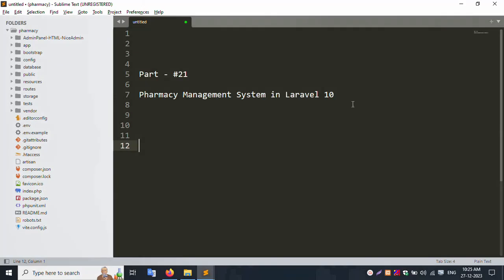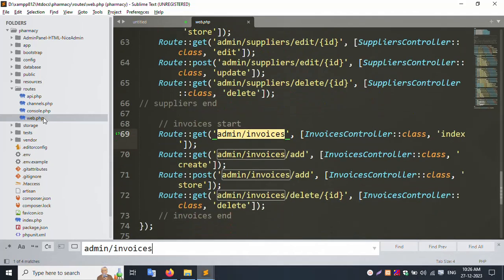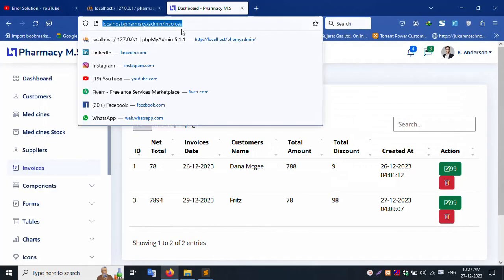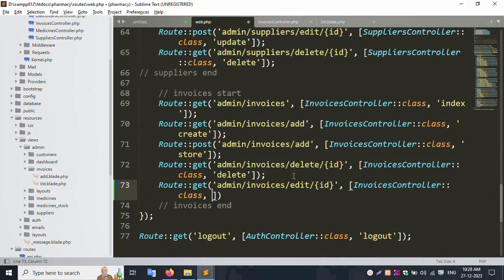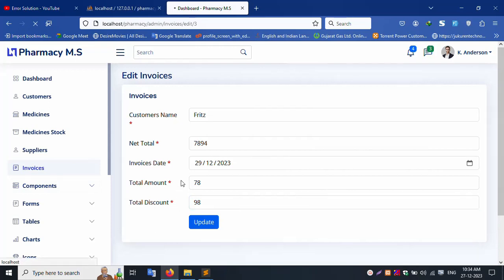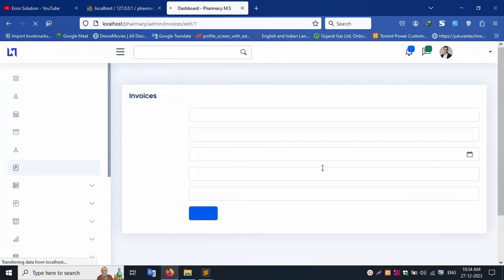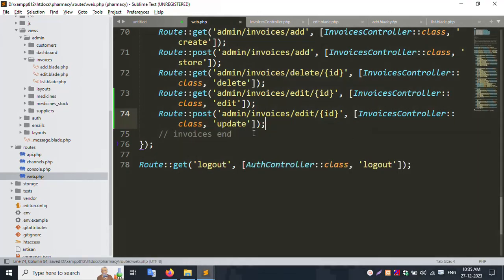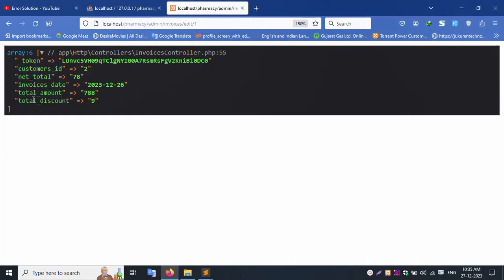#21 Invoice Edit dropdown selected and Update table value | Pharmacy Management System in Laravel 10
Invoice Edit dropdown selected and Update table value | Pharmacy Management System in Laravel 10